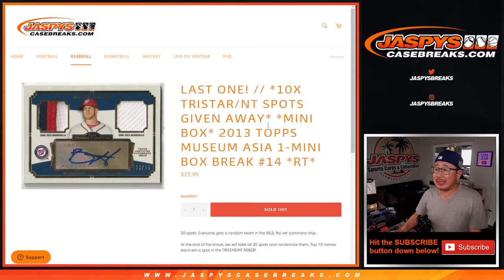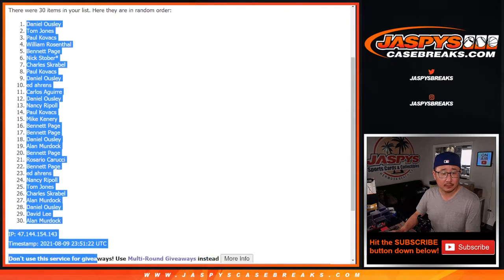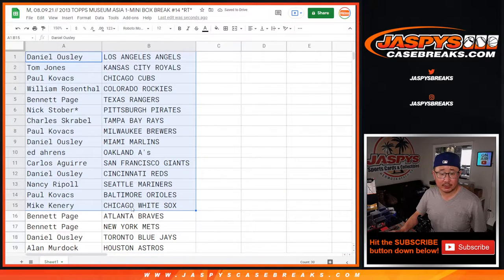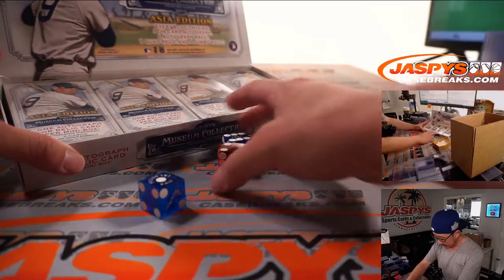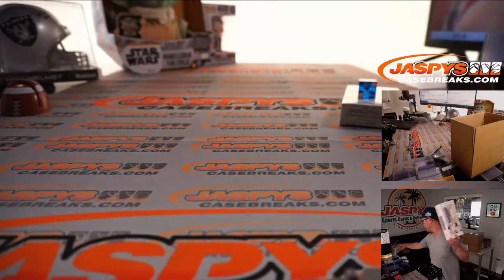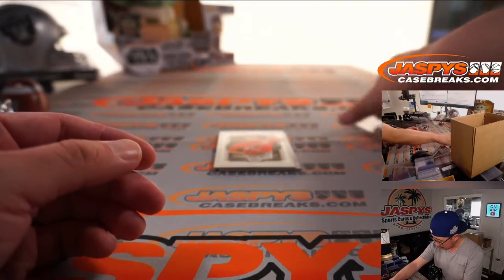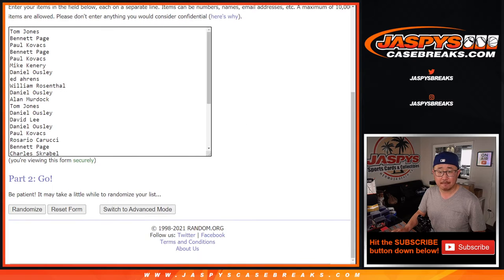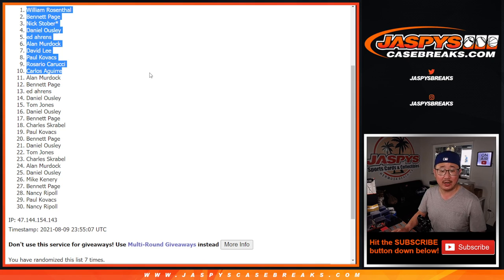M, 08.09.21 // 2013 TOPPS MUSEUM ASIA 1-MINI BOX BREAK #14 *RT*